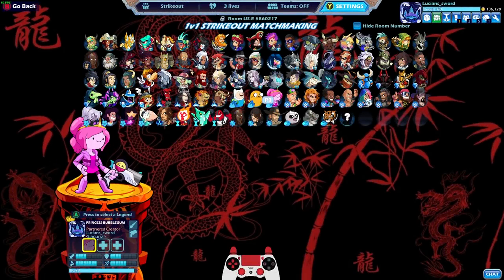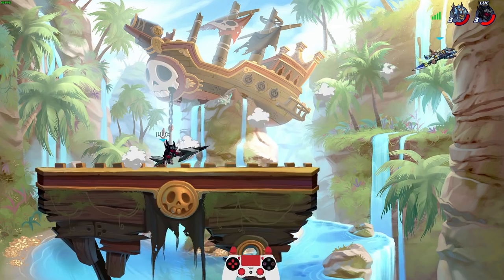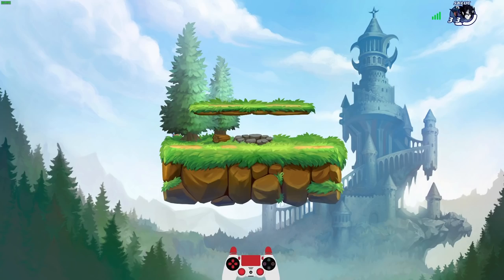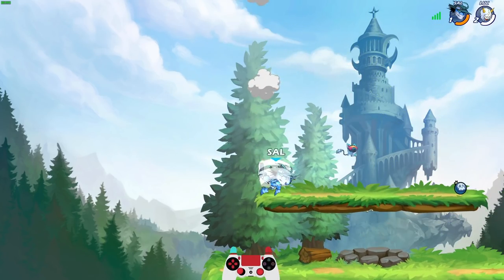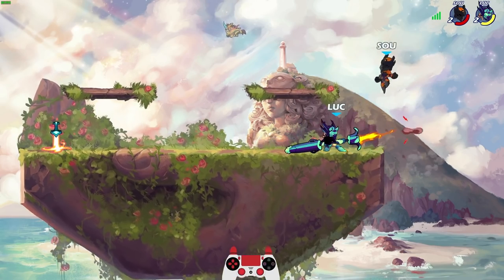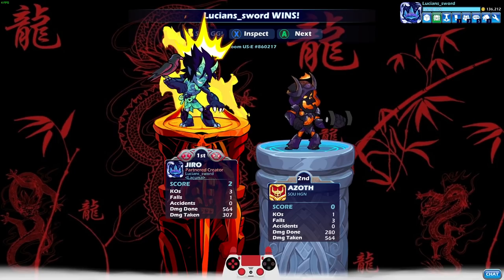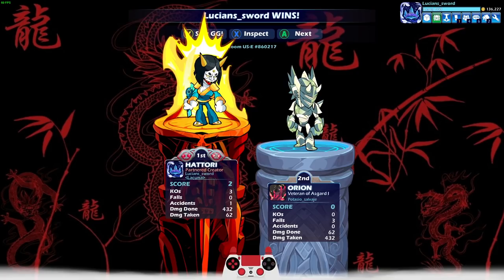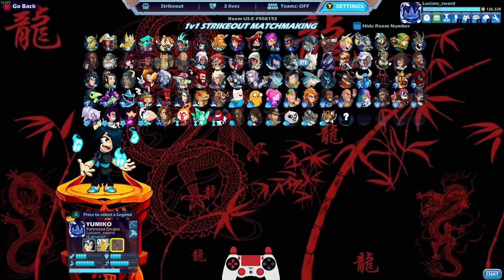Oni Strikeout • Brawlhalla Skins Theme • 1v1 Gameplay